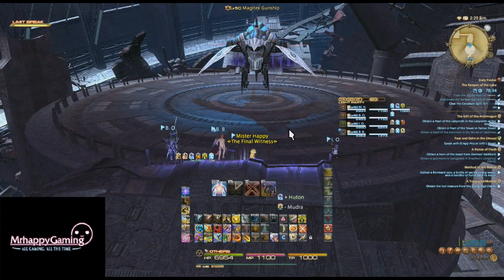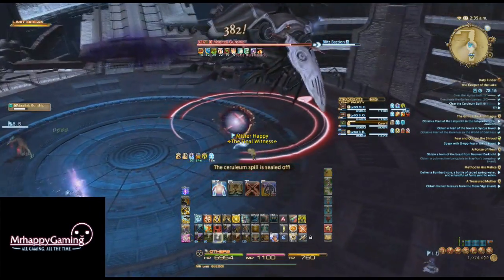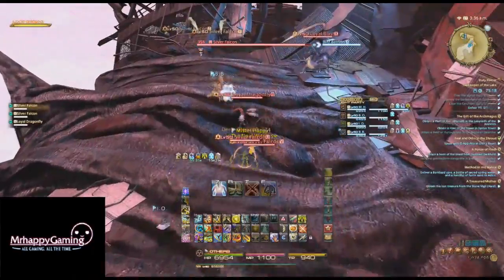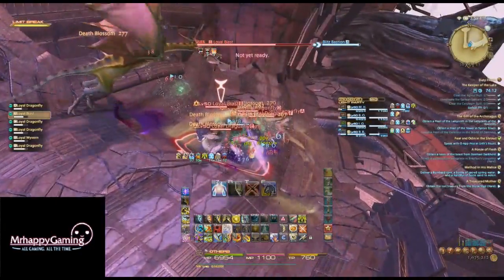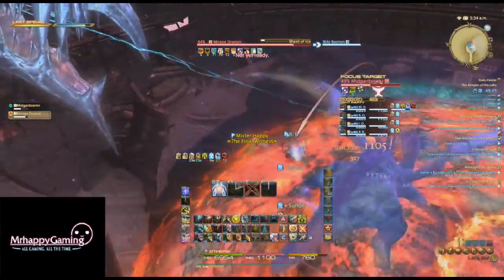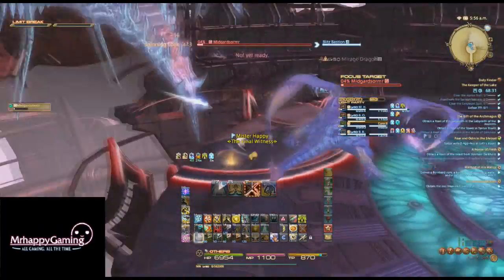FFXIV ARR: Keeper of the Lake Dungeon Guide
Keeper of the Lake was actually my least favorite of the three new dungeons outside of the story tie-ins, though it definitely seemed like the easiest to speed run. Enjoy!